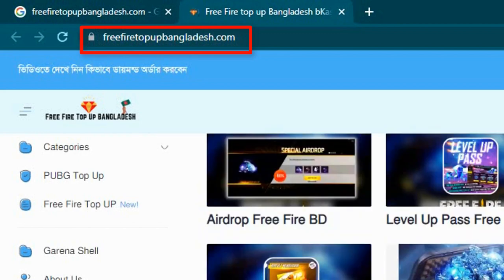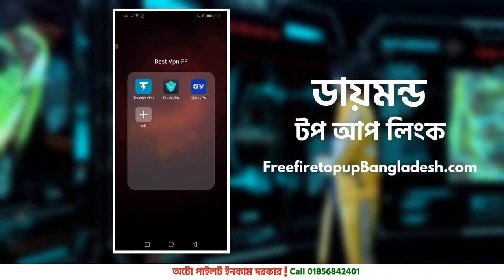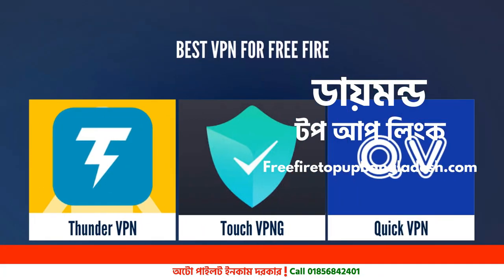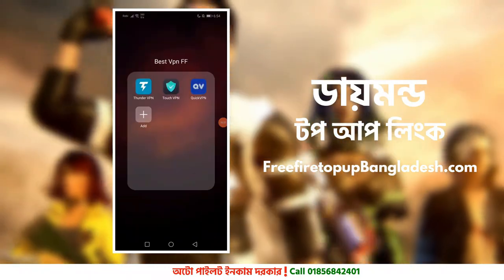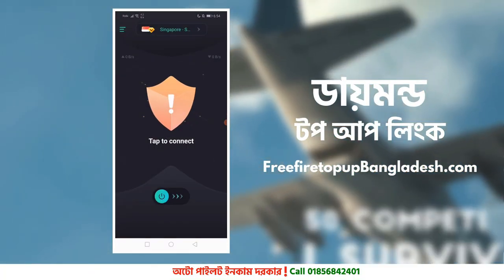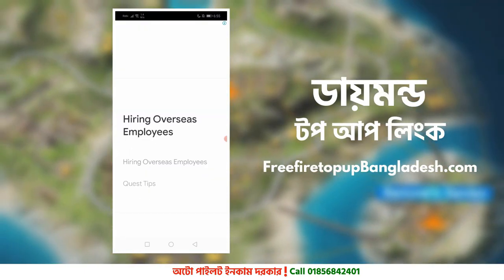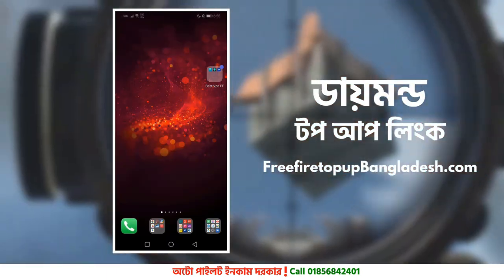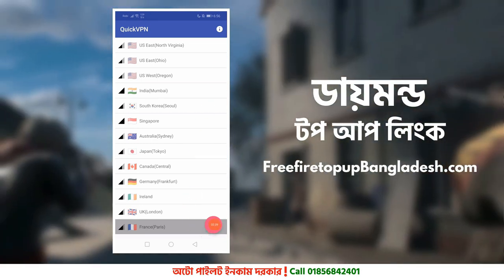Best VPN for Free Fire 2023: Top 3 VPN for Free Fire Noyon Gamer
In this video, I'll be discussing the best VPNs for free fire 2023. I'll be discussing the top 3 VPNs for free fire 2023, and which one is the best for you.

Whether you're a gamer or just want to browse the internet without being tracked, a VPN is a great way to protect your privacy. In this video, I'll discuss the best VPNs for free fire 2023 and recommend one to you that will protect your privacy and anonymity. So sit back, relax, and let me show you the best VPN for free fire 2023!

My Channel Information:
Hi! I’m Himun Chakma. You can find Freelancing & Tech video tutorials on my Himun Official YouTube channel, and I hope you enjoy my videos.